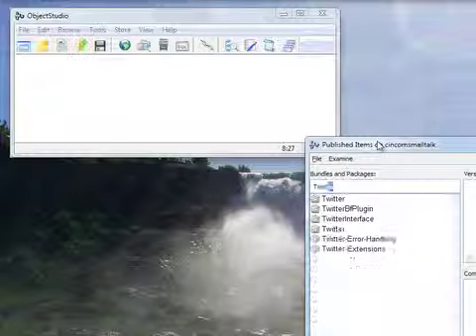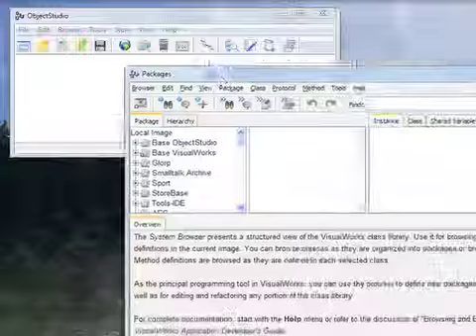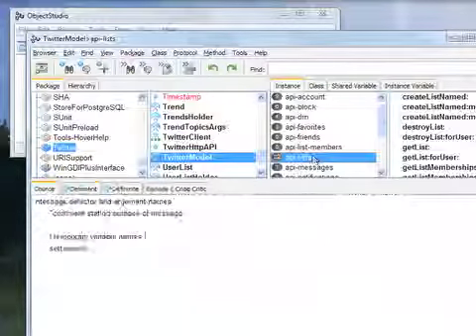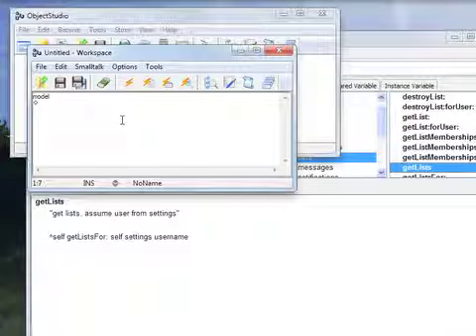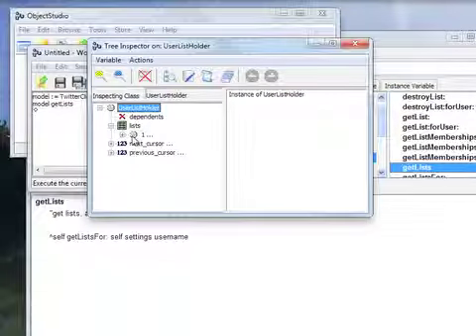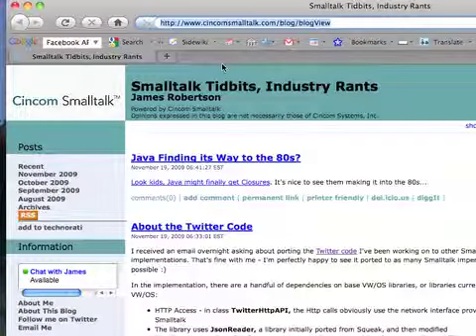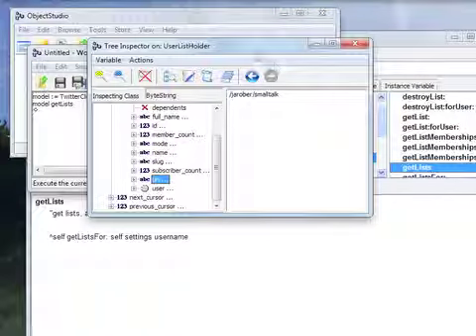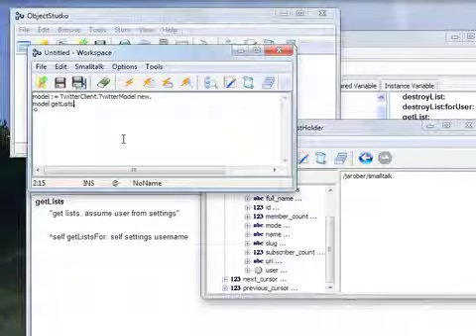Using the Twitter Library in ObjectStudio